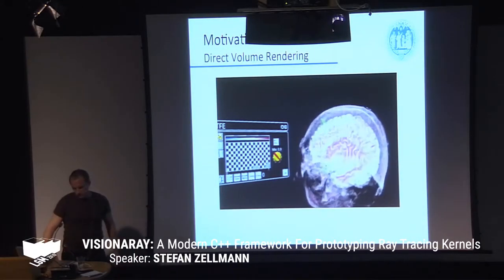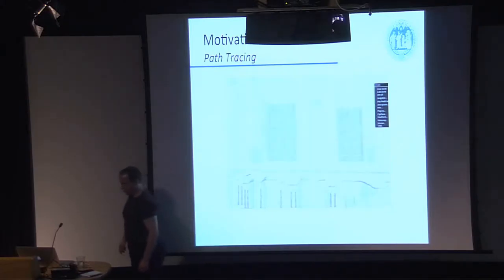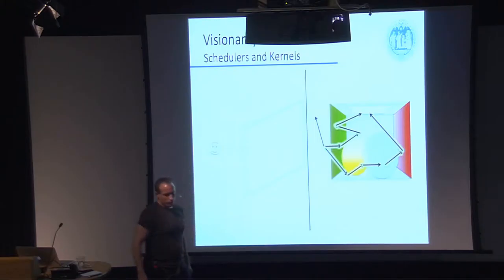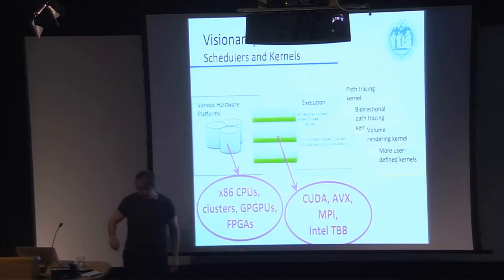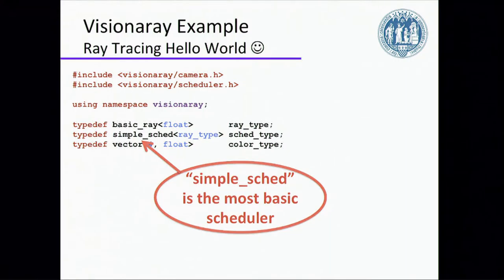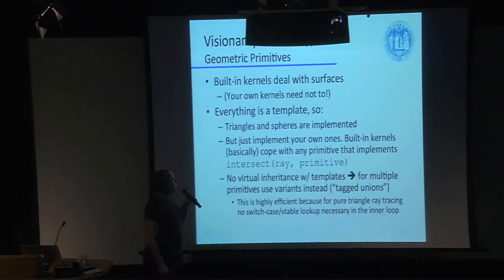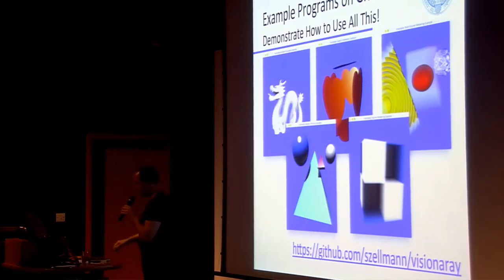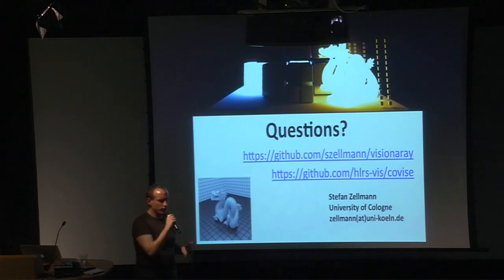105 VISIONARAY: A Modern C++ Framework For Prototyping Ray Tracing Kernels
Stefan shows off a FLOSS prototyping framework for ray tracers.